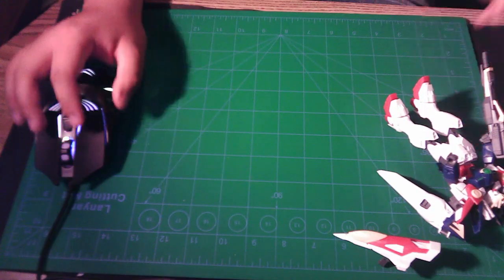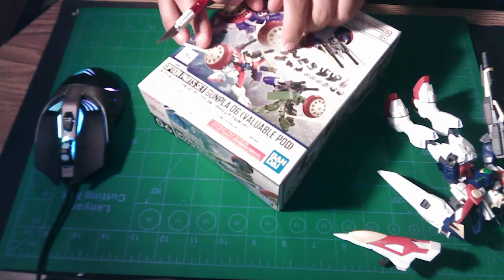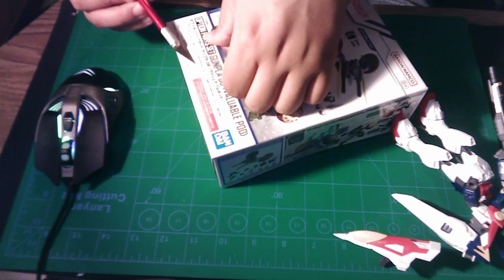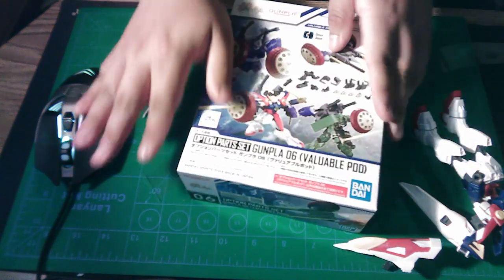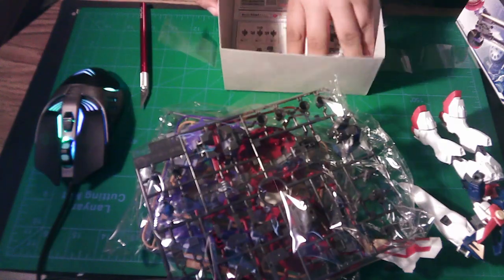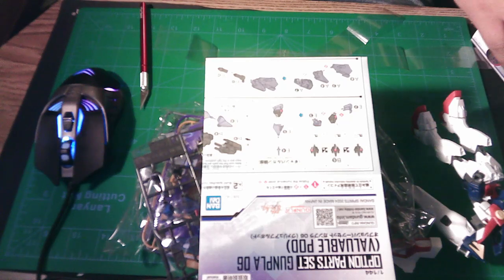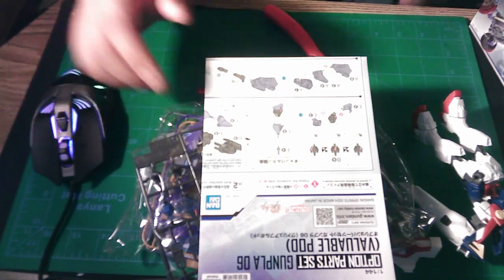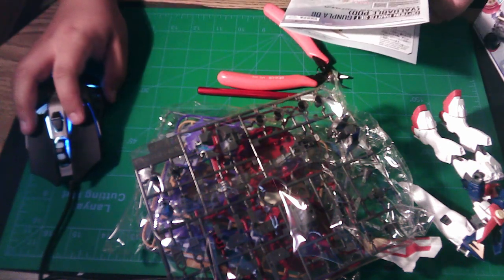Building Gunpla Option Parts Set #06 Uncut - Long Version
Longest Version that's quiet and has  mistakes I made while recording